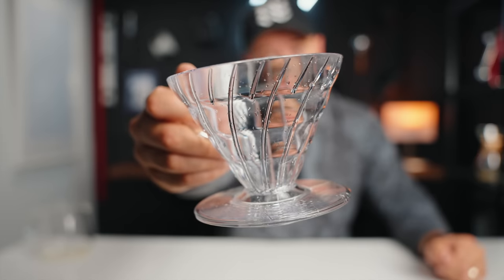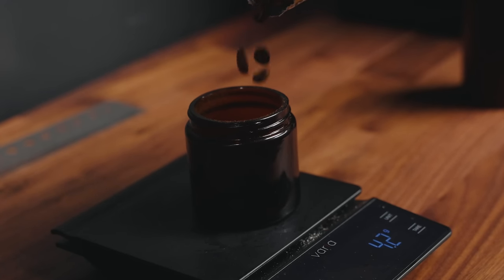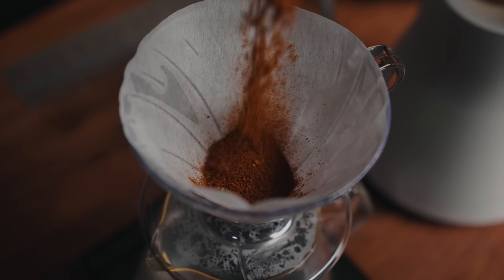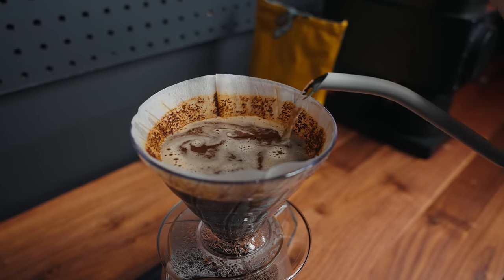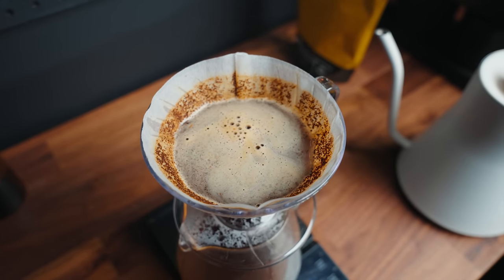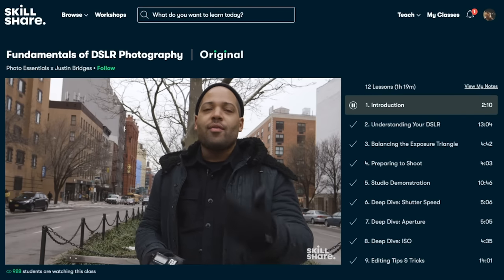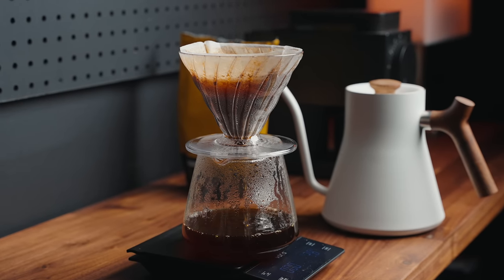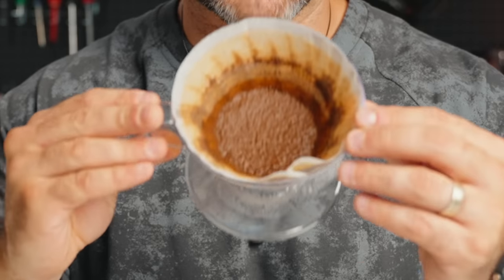Easy V60 Recipe - DOUBLE DOUBLE Method & Technique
V60 Pour Over Recipe, Method and Technique - The "Double Double"
V60 Kit

-- FEATURED LINKS --